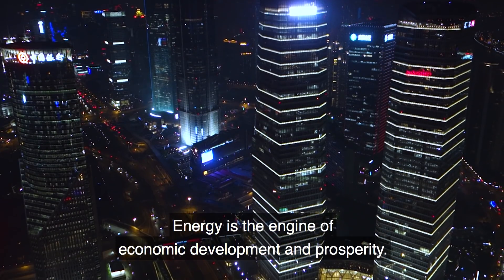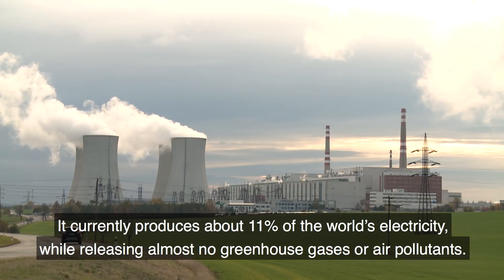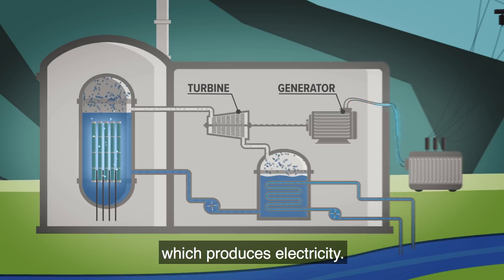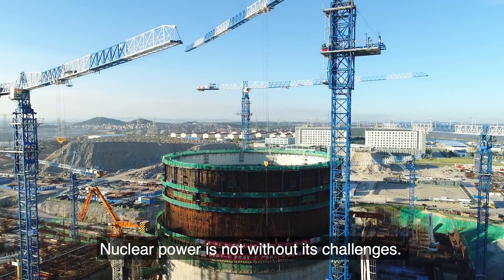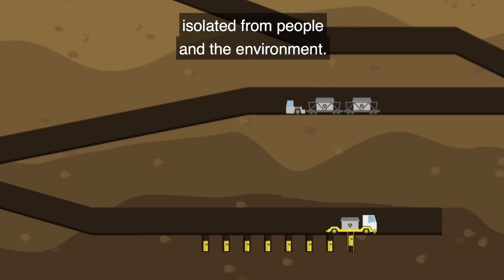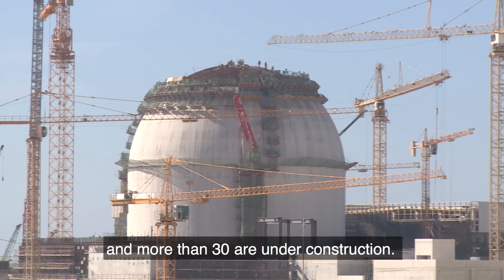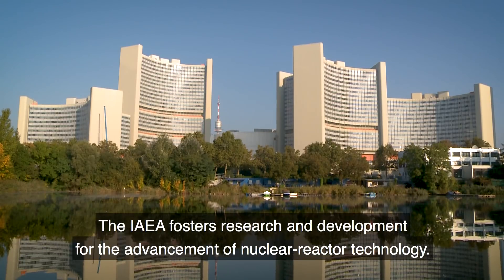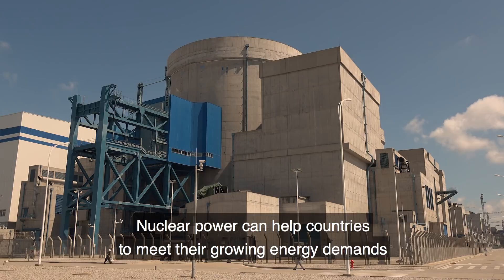Nuclear Power in the 21st Century - IAEA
Energy is the engine of economic development and prosperity. Growing populations and expanding industries need more and more of it. But can energy power modern economies, without heating the planet or polluting our air? Nuclear power is one option. It currently produces about 11 percent of the world’s electricity, while releasing almost no greenhouse gases or air pollutants.